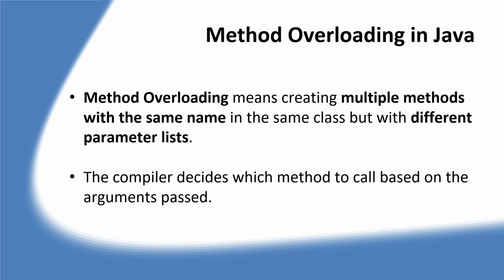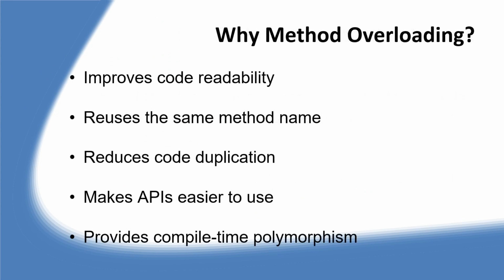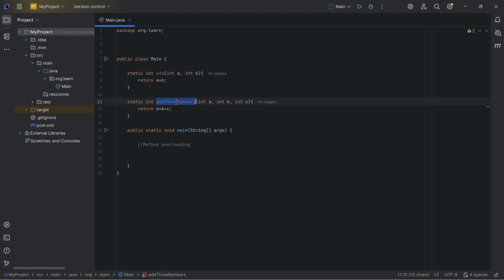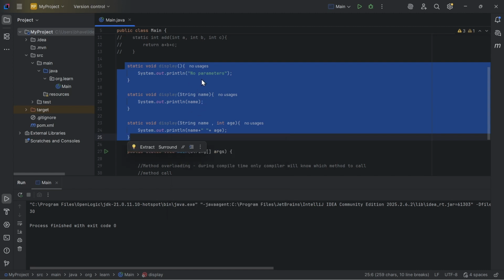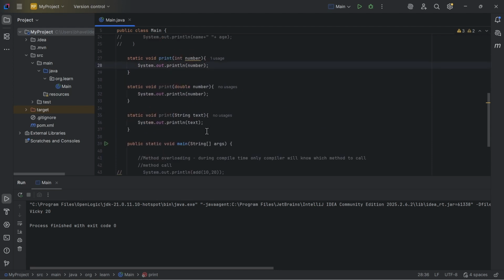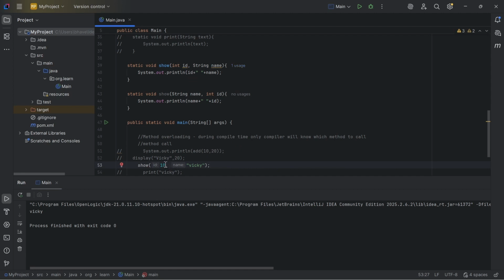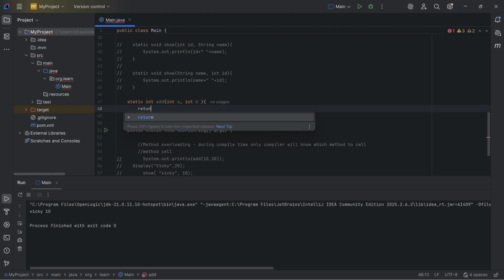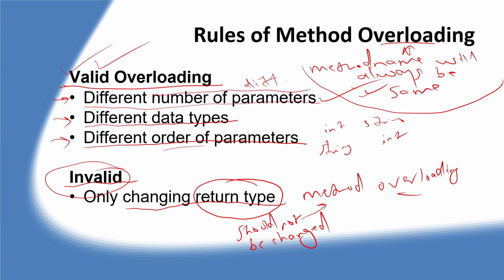55 - Method Overloading in Java | Compile-Time Polymorphism Explained with Examples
Learn Method Overloading in Java with simple explanations and practical examples. In this video, you'll understand how Java allows multiple methods with the same name but different parameter lists, making your code more flexible and reusable.

📚 In this video, you'll learn:
Why Method Overloading is used
Rules of Method Overloading
Different ways to overload methods
Parameter list variations
Return type and Method Overloading
Compile-Time (Static) Polymorphism
Real-world examples
Common interview questions
Best practices

This video is perfect for beginners, college students, and Java interview preparation.

📌 Java Tutorial Playlist: Learn Java from Beginner to Advanced with easy-to-understand explanations and practical examples.